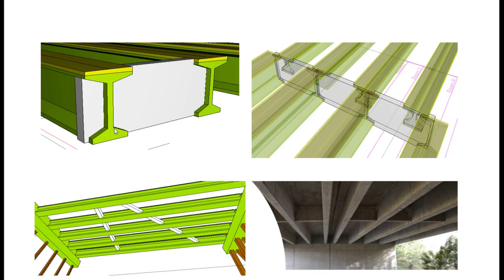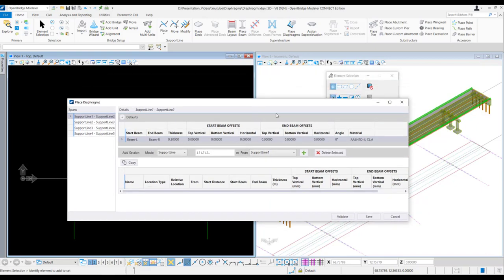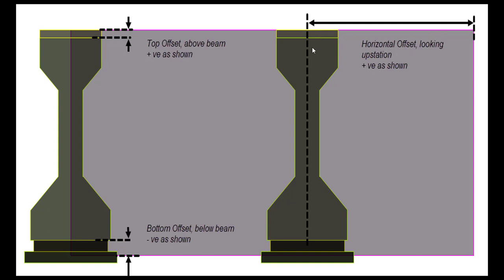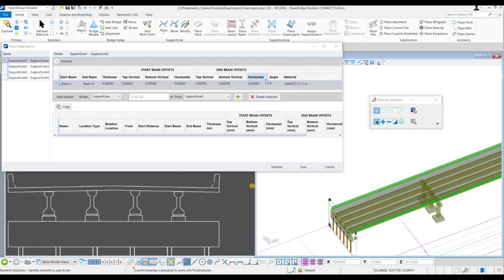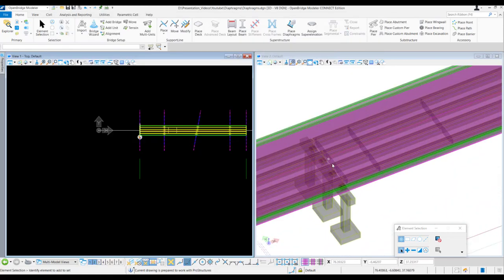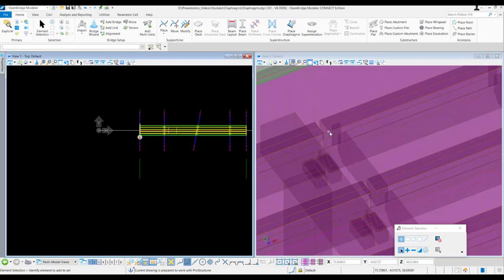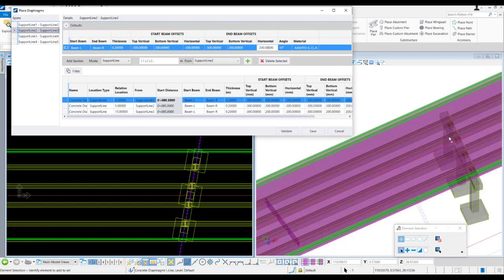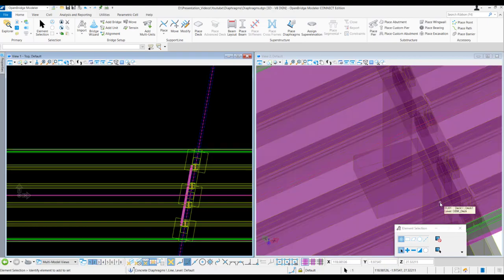Placing concrete diaphragms in OpenBridge Designer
This video demonstrates how to place concrete diaphragms with OpenBridge Designer.